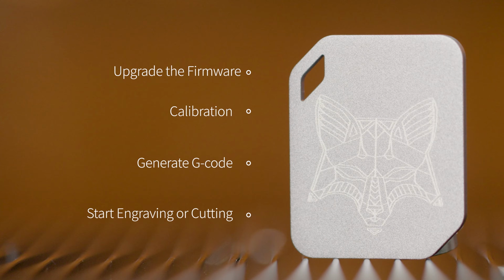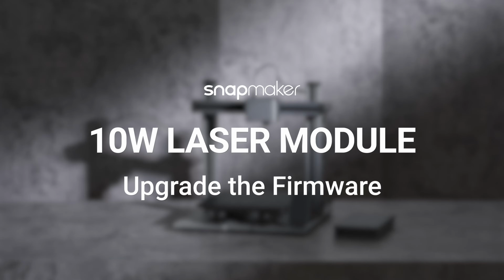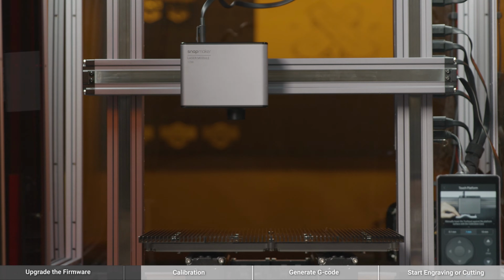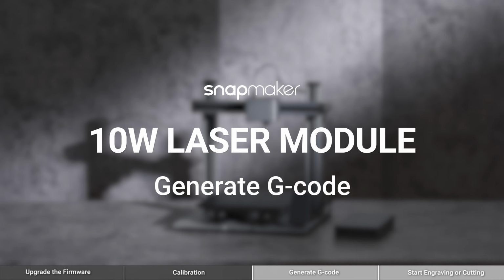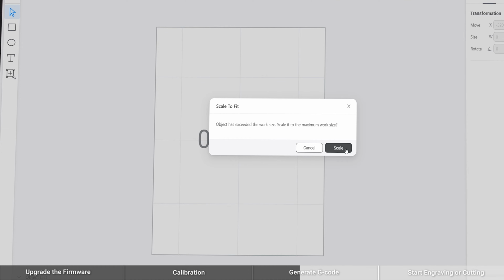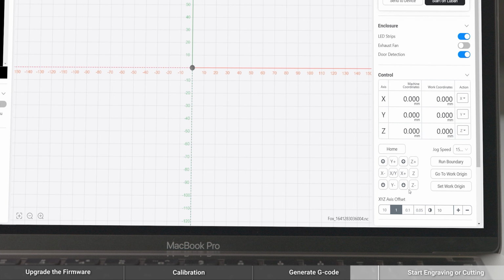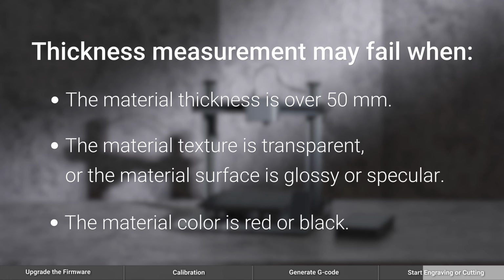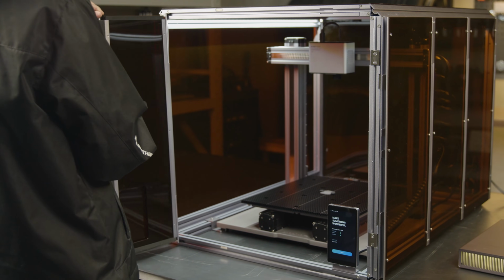How to Use the 10W Laser Module via Work Origin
In this video, you will learn how to use the 10W Laser Module via Work Origin method. This video will cover the whole process of laser engraving or cutting, including Upgrade the Firmware, Calibration, Generate G-code and Start Engraving or Cutting.